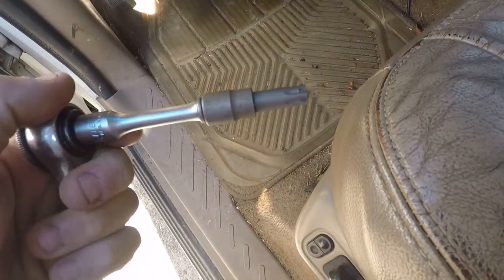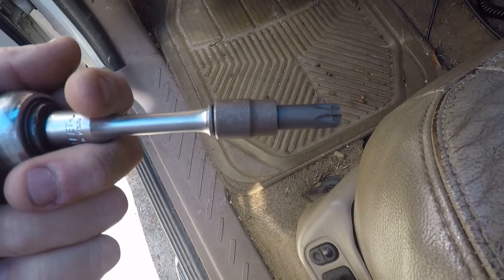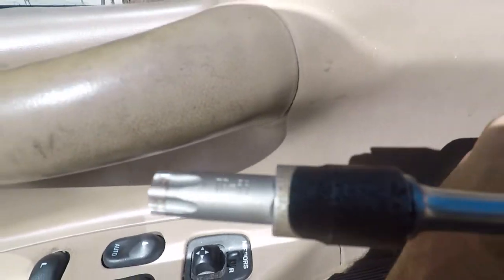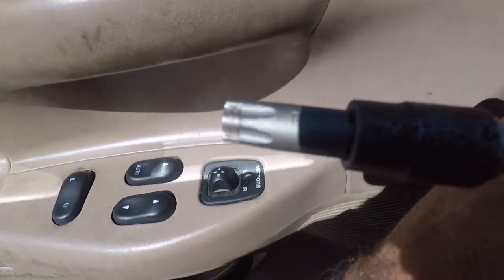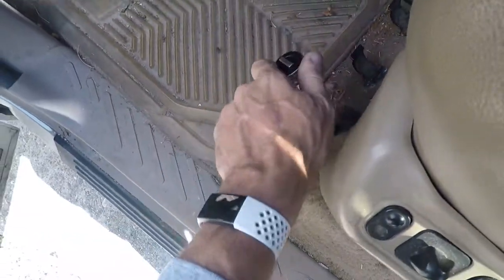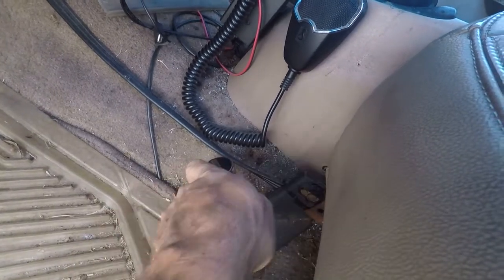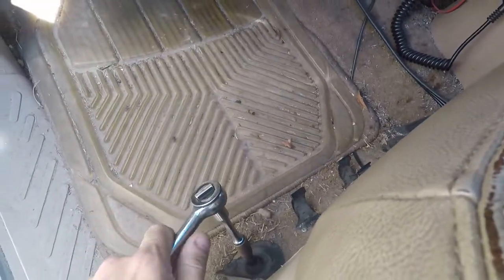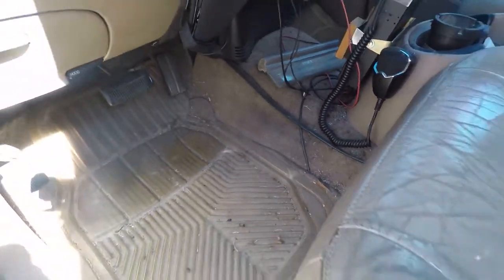Ford Seats need a specialty TP55 Bit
Ford Seats need a specialty Torx Plus TP55 Bit